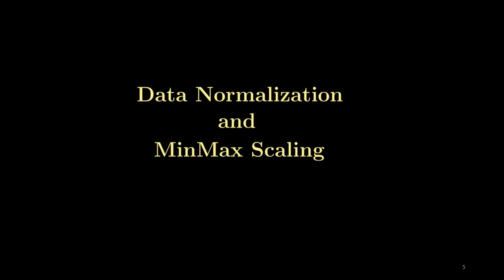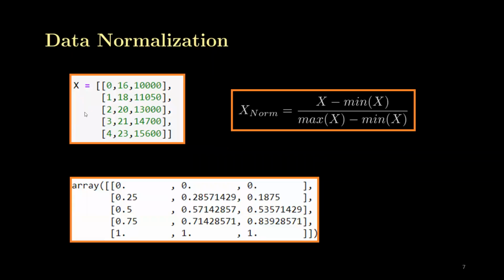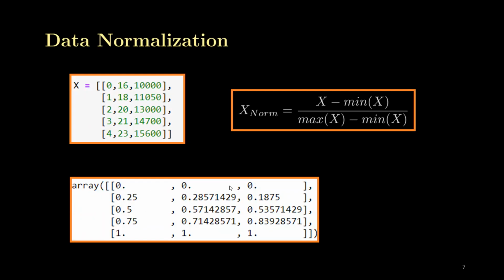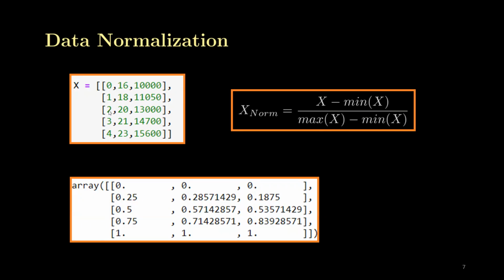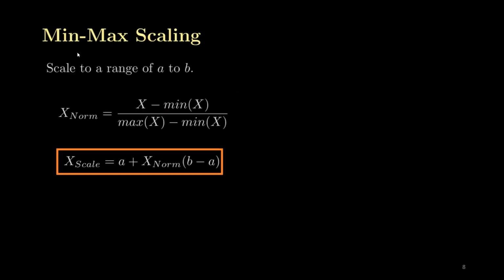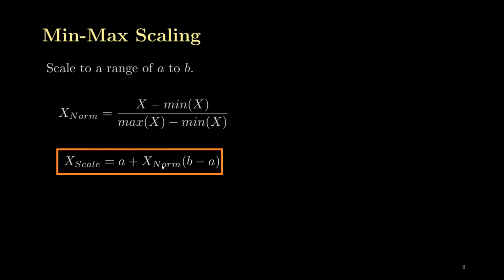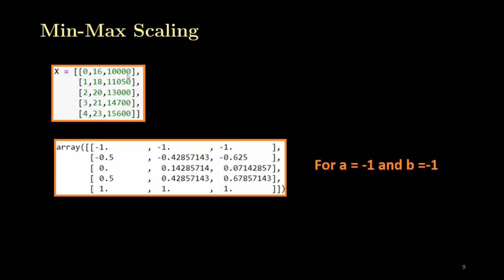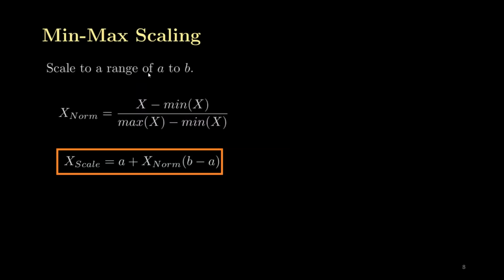Lecture 02: Data Preprocessing: Data Normalization and Min-Max Scaling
Data Normalization and Min–Max Scaling are preprocessing techniques used to bring numerical features onto a common scale, which is essential for many machine learning algorithms.

Data Normalization refers to the process of rescaling numerical data so that features contribute equally to model learning. Without normalization, features with larger values can dominate distance-based or gradient-based algorithms, leading to biased results and slower convergence.

Min–Max Scaling is a specific normalization method that transforms data into a fixed range, usually [0, 1]. It preserves the original distribution and relative relationships between values while ensuring consistent feature ranges. Min–Max Scaling is especially useful for algorithms such as k-Nearest Neighbors, k-Means clustering, and neural networks.